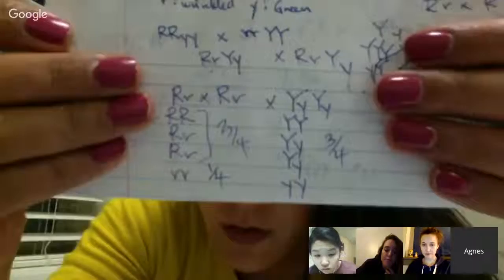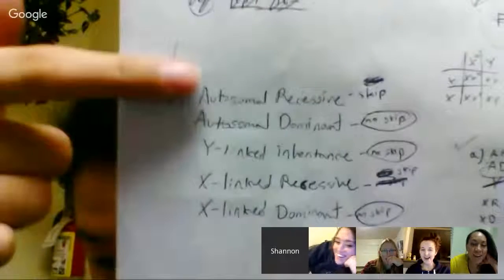Genetics Lesson 3